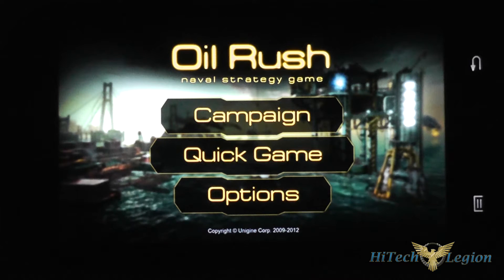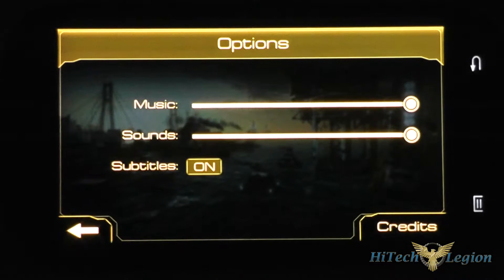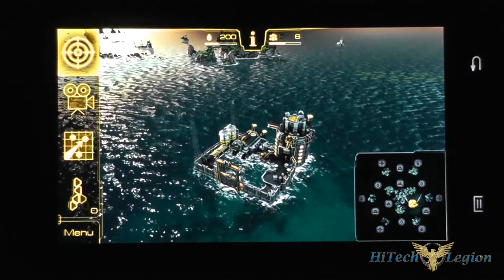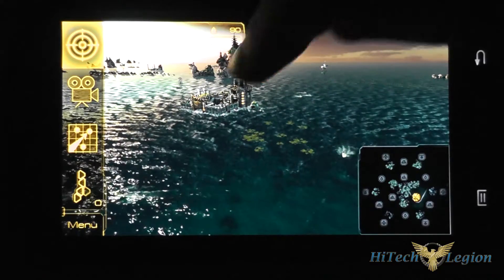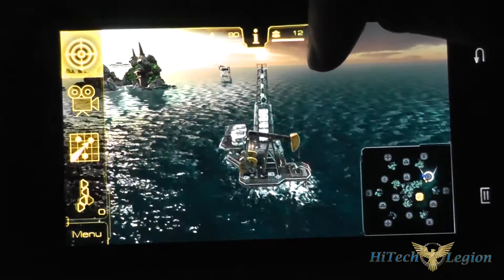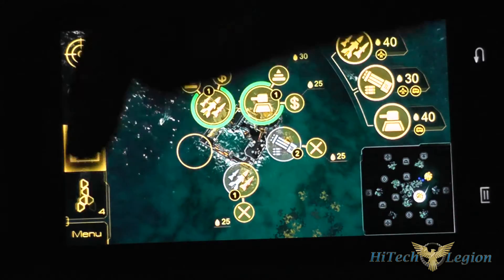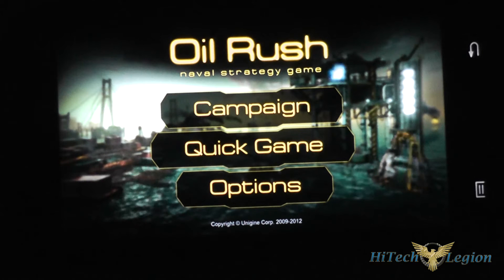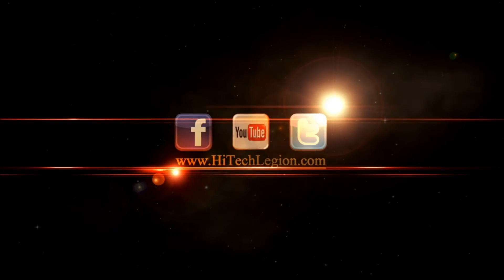Unigine Oil Rush for Android Overview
Unigine has developed a version for Android devices based on the Qualcomm Snapdragon S4 chip. A demo and full version will be available for Android. The mobile version offers a campaign mode that provides an immersive storyline that the modern world can relate to.

The storyline mode features four chapters of battles with a technology tree that builds as the story progresses. Oil Rush is fully compatible with touch screens and features intuitive touch controls. The gameplay uses group control to move units. The goal of this control style is to reduce the micromanagement of a typical RTS game. At the same time it is necessary to think and react fast to keep up with the combat in Oil Rush.

2013 HiTechLegion.com